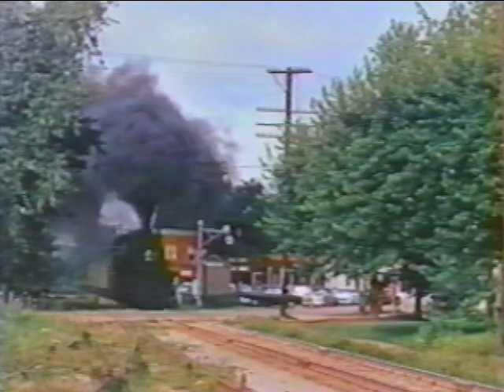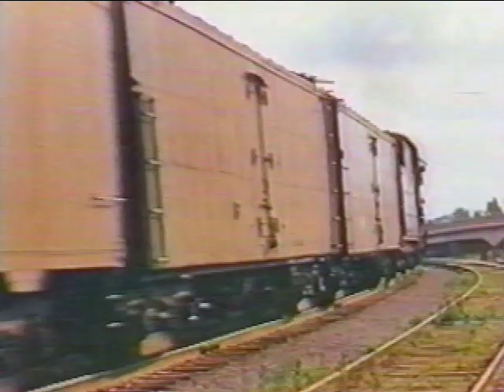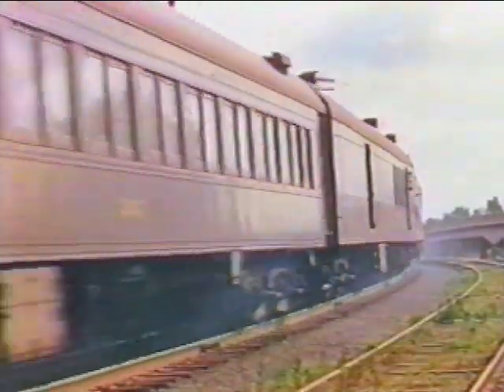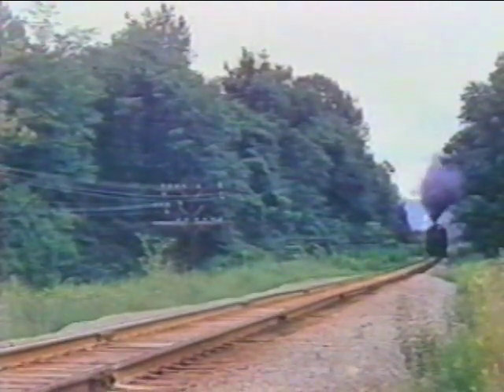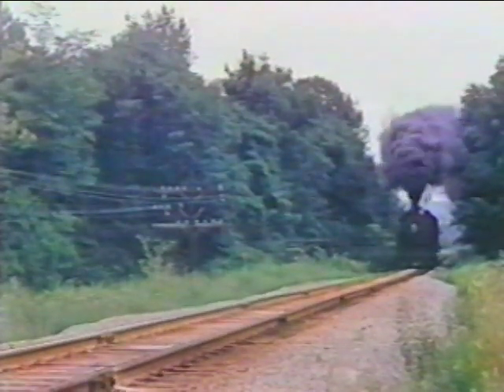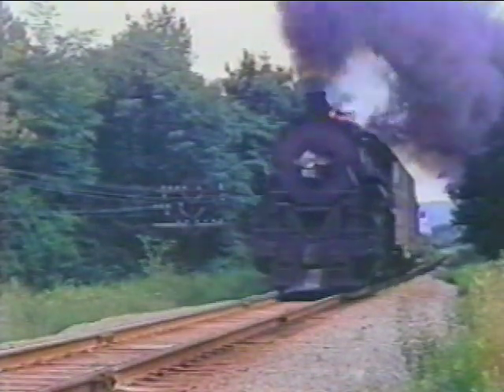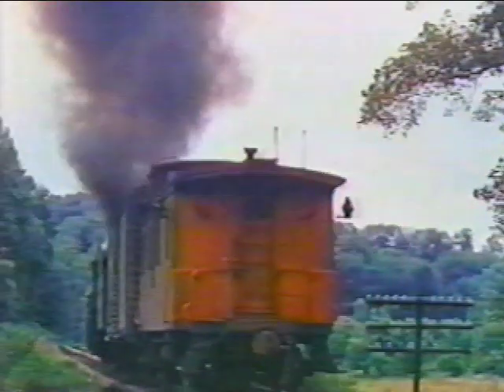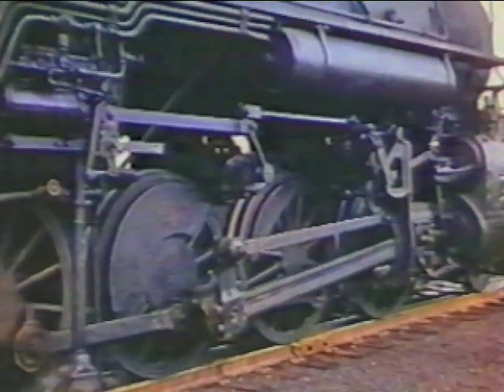Illinois Central Steam in Kentucky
We came across this clip from an old and long out of print Interurban Films video featuring Illinois Central steam on the Kentucky Division in the mid-fifties.  Enjoy!